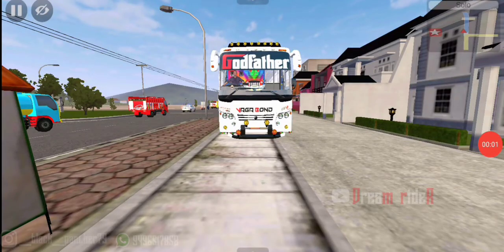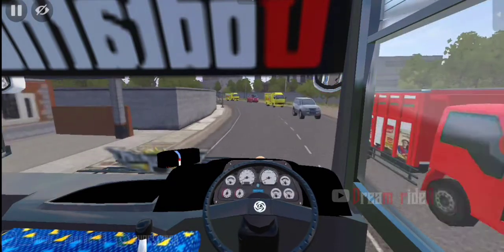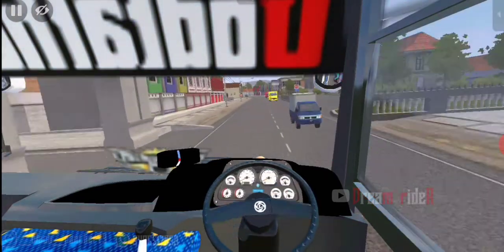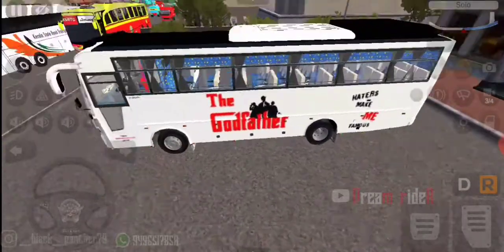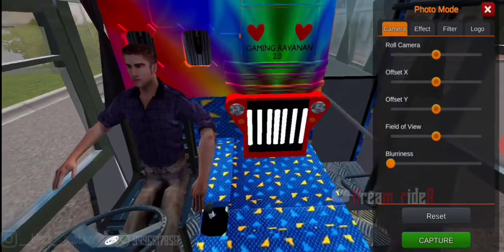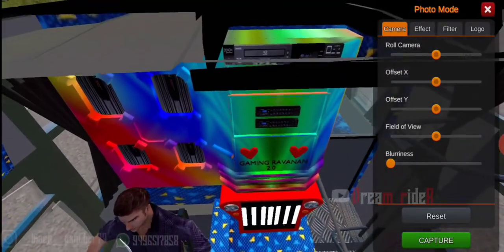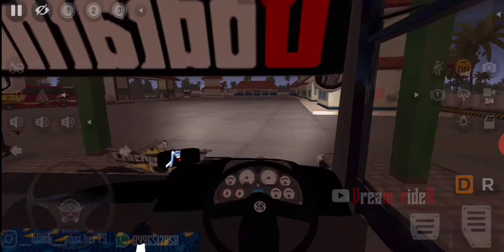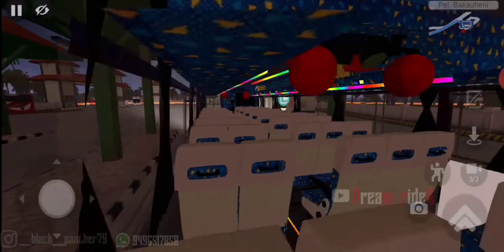NEW ZEDONE MOD DETAILED REVIEW || MOD BY GAMING RAVANAN 2.O || ANNIVERSARY SPECIAL MOD | DREAM RIDER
ഈ VIDEO കണ്ടിട്ട് ഇഷ്ടപെട്ടാൽ COMMENT ചെയ്യണം

എന്റെ CHANNEL ആദ്യം ആയിട്ട് കാണുവാണെൽ

sᴜʙsᴄʀɪʙᴇ

ചെയ്യാൻ മറക്കല്ലേ

ʟɪᴋᴇ
ᴄᴏᴍᴍᴇɴᴛ
sᴜʙsᴄʀɪʙᴇ ᴛʜᴇ ᴄʜᴀɴɴᴇʟ

☣️ ғᴏʀ ᴘᴀɪᴅ ʟᴏɢᴏ, ᴄʜᴀɴɴᴇʟ ᴀʀᴛ ᴡᴏʀᴋ ᴘʟᴇᴀsᴇ ᴄᴏᴍᴇ ɪɴ ᴡʜᴀᴛsᴀᴘᴘ ☣️

ғᴏʀ ᴍᴏᴅ ʀᴇᴠɪᴇᴡ's ᴀɴᴅ ᴇᴛᴄ. ᴡᴏʀᴋs ᴘʟᴇᴀsᴇ ᴄᴏɴᴛᴀᴄᴛ ᴍᴇ ᴏɴ ᴛʜɪs ɴᴜᴍʙᴇʀ

WHATSAPP CHAT LINK :- Message ᴀᴅɪ {ᴅʀᴇᴀᴍ ʀɪᴅᴇʀ} ᴅʀ ᴅᴇsɪɢɴs on WhatsApp.

ＫＥＥＰ ＳＵＰＰＯＲＴＩＮＧ ＧＵＹ'Ｓ

!. ᴄᴏᴘʏʀɪɢʜᴛ ᴅɪsᴄʟᴀɪᴍᴇʀ. !

ᴄᴏᴘʏʀɪɢʜᴛ ᴅɪsᴄʟᴀɪᴍᴇʀ ᴜɴᴅᴇʀ sᴇᴄᴛɪᴏɴ 107 ᴏғ ᴛʜᴇ ᴄᴏᴘʏʀɪɢʜᴛ ᴀᴄᴛ 1976, ᴀʟʟᴏᴡᴀɴᴄᴇ ɪs ᴍᴀᴅᴇ ғᴏʀ ғᴀɪʀ ᴜsᴇ ғᴏʀ ᴘᴜʀᴘᴏsᴇs sᴜᴄʜ ᴀs ᴄʀɪᴛɪᴄɪsᴍ, ᴄᴏᴍᴍᴇɴᴛ, ɴᴇᴡs ʀᴇᴘᴏʀᴛɪɴɢ, sᴄʜᴏʟᴀʀsʜɪᴘ, ᴀɴᴅ ʀᴇsᴇᴀʀᴄʜ. ғᴀɪʀ ᴜsᴇ ɪs ᴀ ᴜsᴇ ᴘᴇʀᴍɪᴛᴛᴇᴅ ʙʏ ᴄᴏᴘʏʀɪɢʜᴛ sᴛᴀᴛᴜᴛᴇ ᴛʜᴀᴛ ᴍɪɢʜᴛ ᴏᴛʜᴇʀᴡɪsᴇ ʙᴇ ɪɴғʀɪɴɢɪɴɢ. ɴᴏɴ-ᴘʀᴏғɪᴛ, ᴇᴅᴜᴄᴀᴛɪᴏɴᴀʟ ᴏʀ ᴘᴇʀsᴏɴᴀʟ ᴜsᴇ ᴛɪᴘs ᴛʜᴇ ʙᴀʟᴀɴᴄᴇ ɪɴ ғᴀᴠᴏᴜʀ ᴏғ ғᴀɪʀ ᴜsᴇ